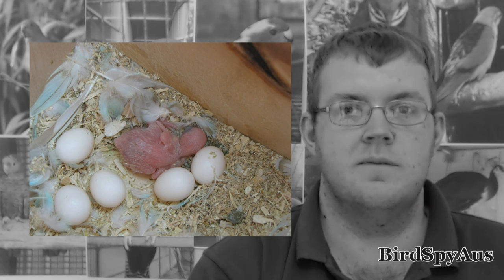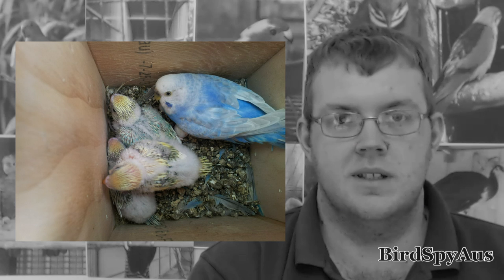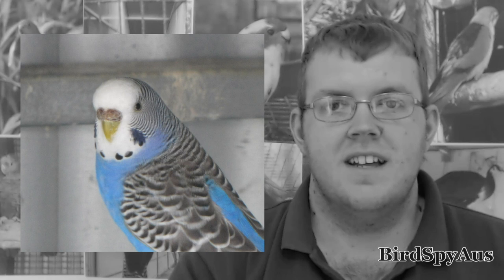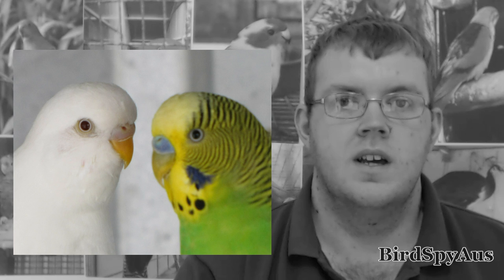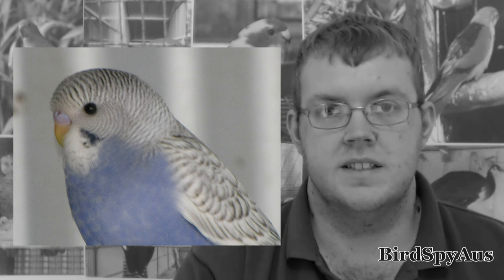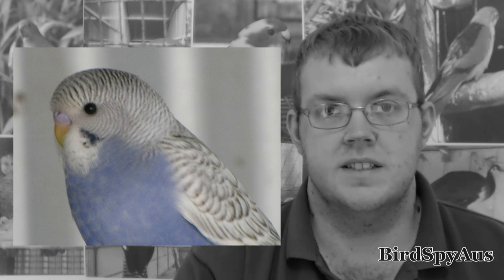How To Sex Budgies (Parakeets) | BirdSpyAus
I have been breeding budgies for over 18 years and all the videos that I could find on Youtube for how to sex budgies have been wrong, so I made one to help you tell the gender of your budgies.

Like BirdSpyAus? Want to help support us; we are making Bird information plates to place on you aviaries.